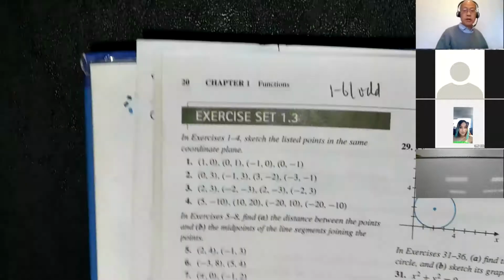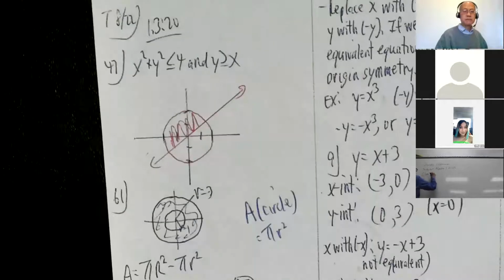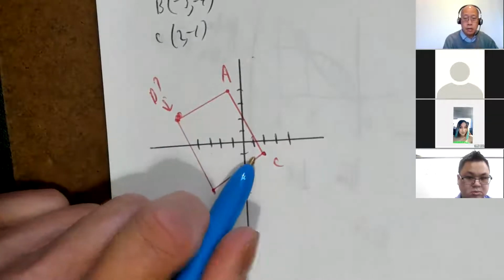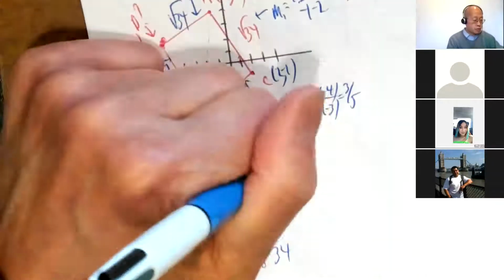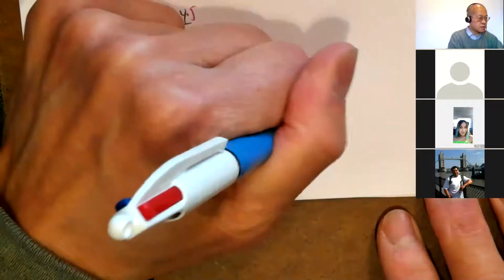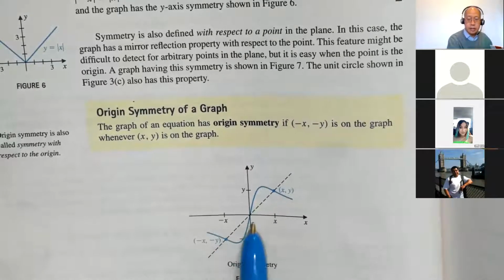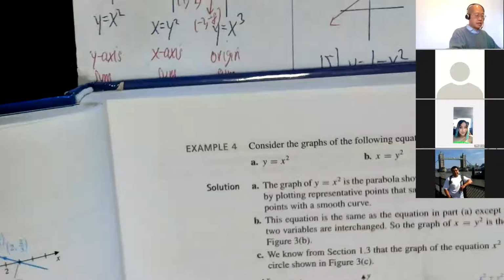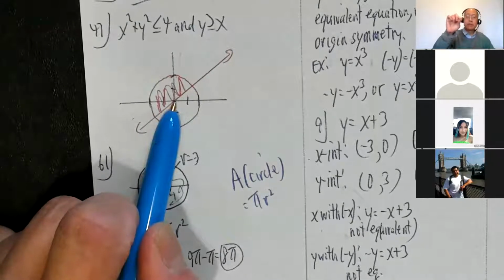MATH 222 TUE 08/24/21